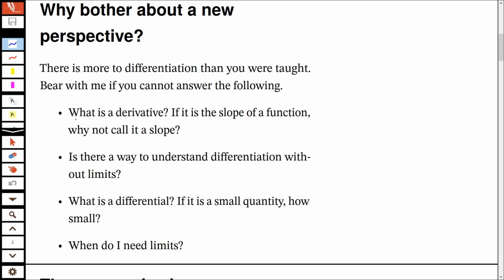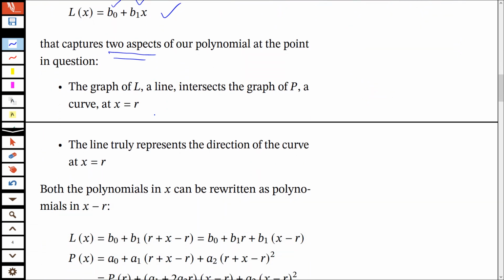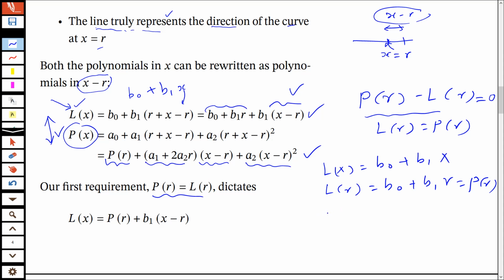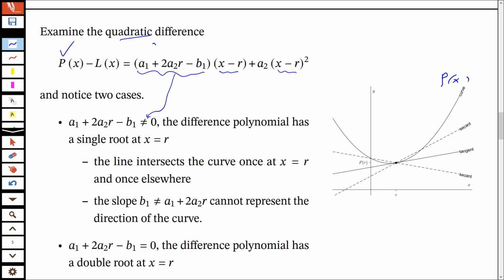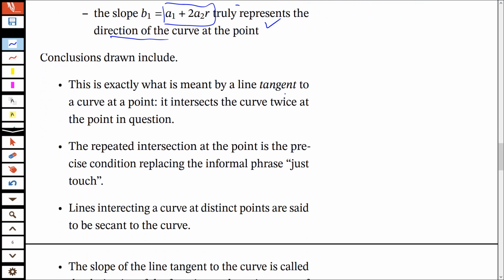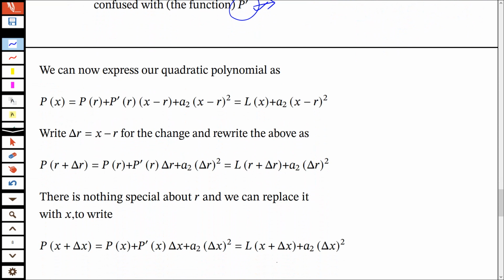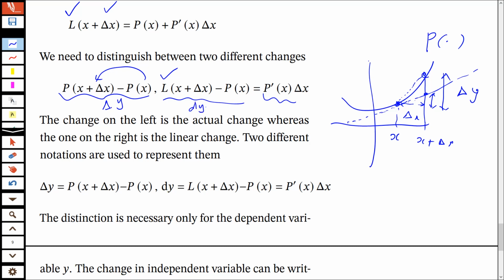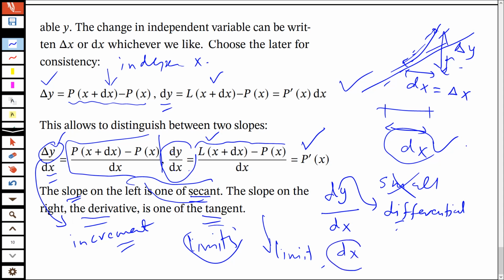13 Derivative New Perspective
The essence of a derivative (without limits)